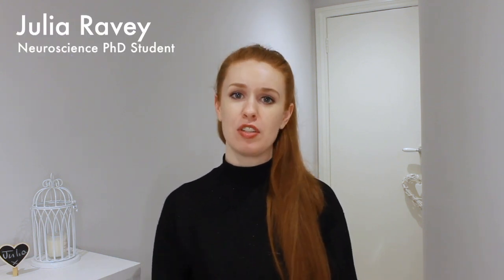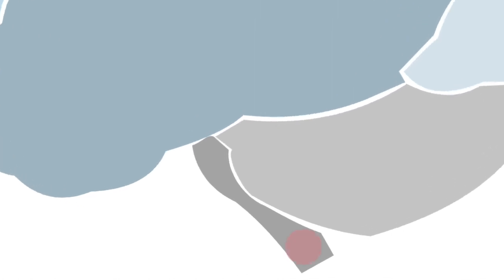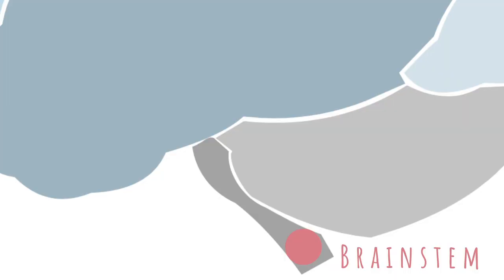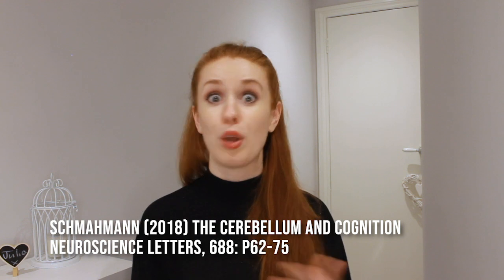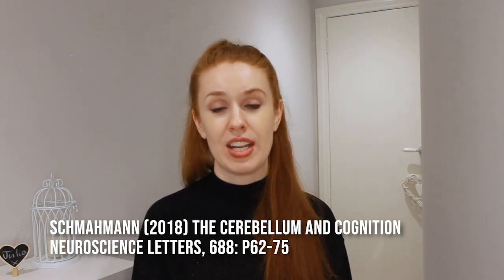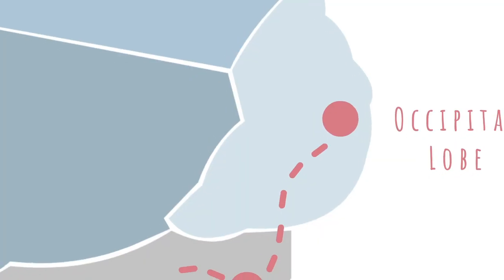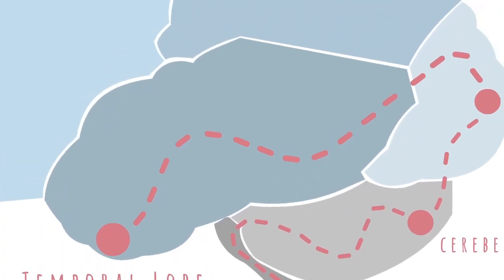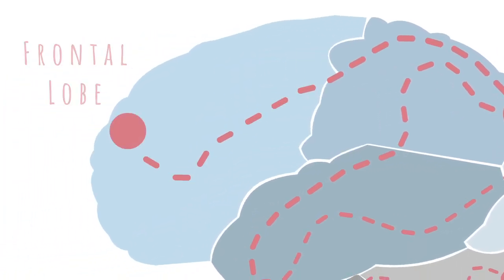Your Brain Explained: A Guided Tour of Your Brain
Have you ever wondered what happens inside your head? Well this series is for you! This is a bit of a 'Neuroscience 101' so you can get your bearings of your brain. Watch me chat through the different parts of the brains and the functions associated with them (as well as attempt a 'tour guide' voice).

Enjoy you boss brainy ones!

For a really cool insight inside your brain, check out this 3D brain
You can click through the different structures and learn even more about your wonderful mind!